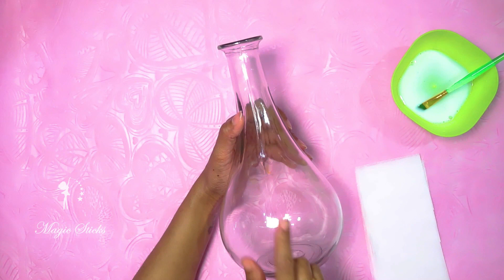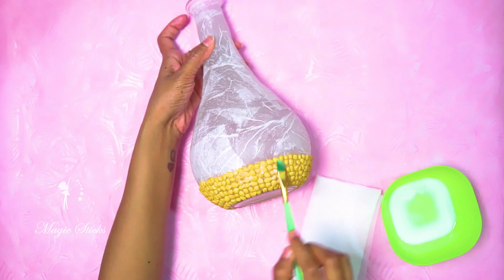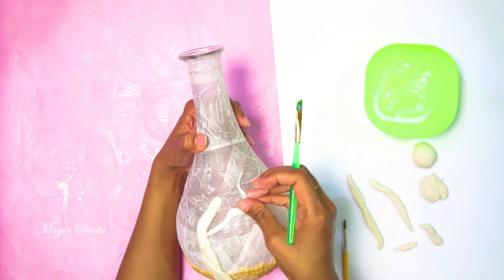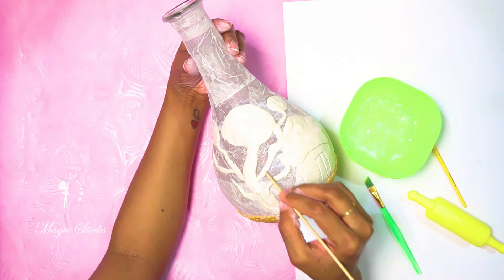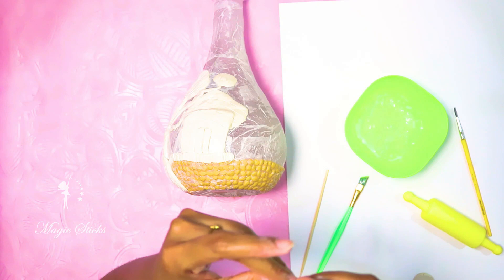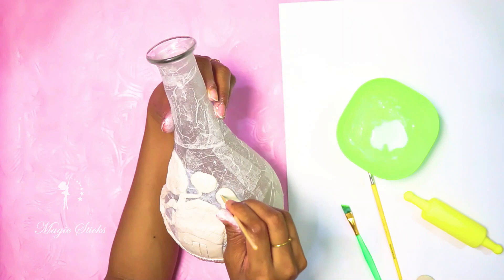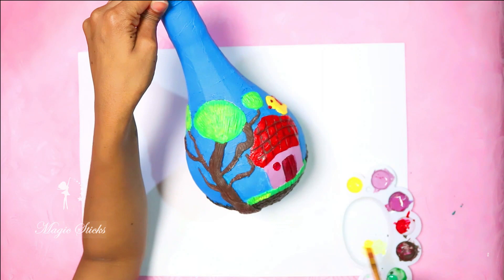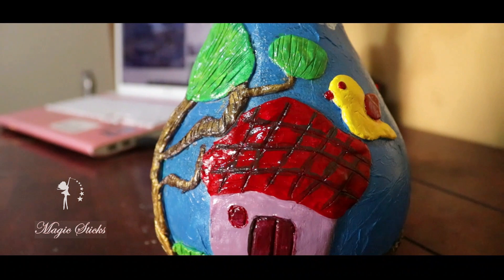പഴയ കുപ്പി കളയാൻ വരട്ടെ കിടിലൻ Bottle Art ഉണ്ടാക്കാം | Best Out Of Waste | Bottle Craft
Hi Sweet Hearts...

This video is about how to make bottle art in simple step by step method. I hope that the tutorial makes it easy for you to understand the steps. If you have any questions please post in the comment box. I will try my best to answer your queries...It's a very simple and attractive idea for craft lovers!!I hope you like this video...You can use this idea to your own bottle decoration and make your home simply beautiful...

Materials Required:
Glass Bottle
Tissue Paper
Yellow Pigeon Peas (Thuvara)
Clay
Acrylic Paint
Glue
Scissors

Happy crafting  